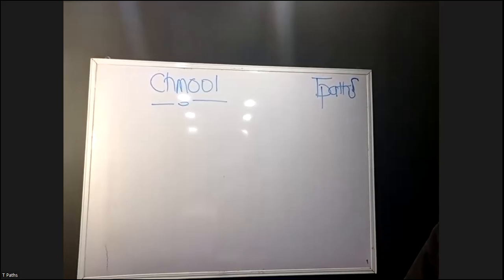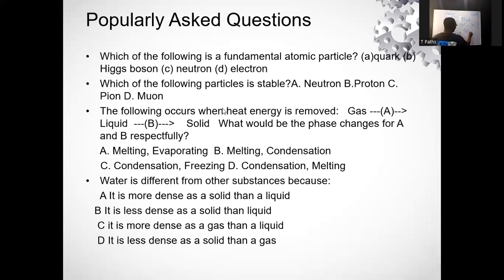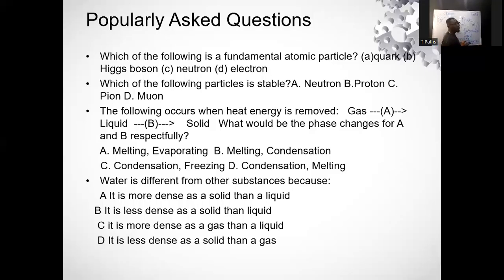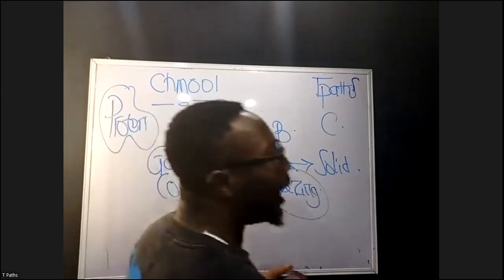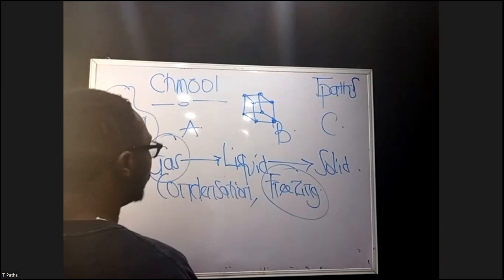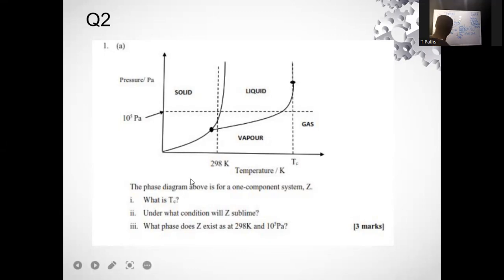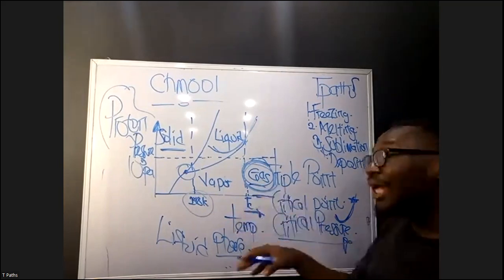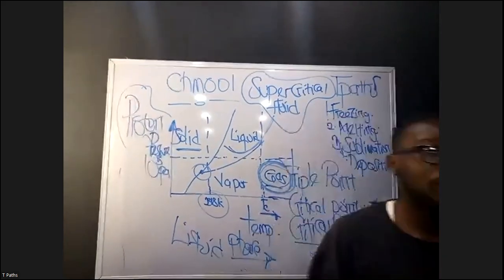TPaths' Online JUPEB Lecture - Chemistry 001 - Nature of Matter (Zoom Recording)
This is a Zoom recording of a live JUPEB zoom class by TPaths'. We explore the nature of matter in this class, along with fundamental particles such as higgs boson and quarks. We also look at the phases of matter.

If you are interested in joining our live classes please join our Whatsapp group using this link